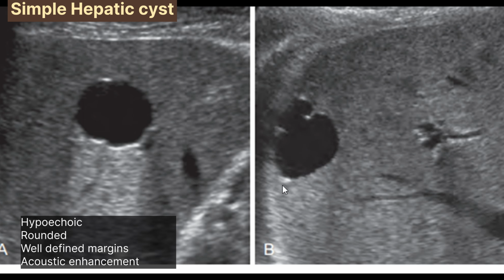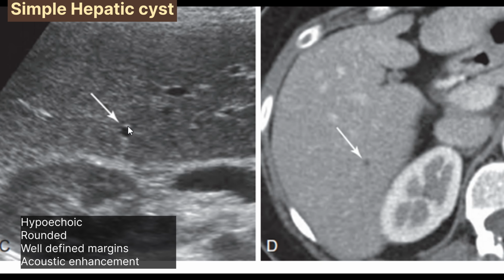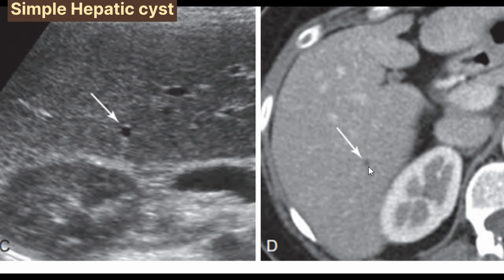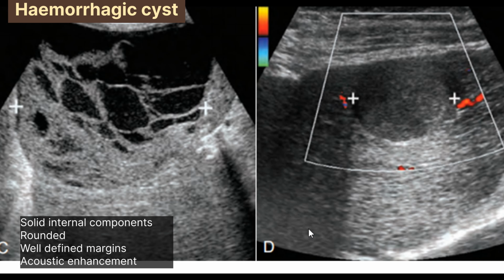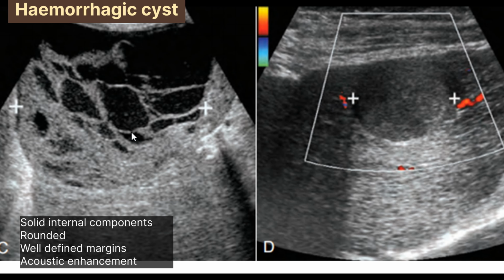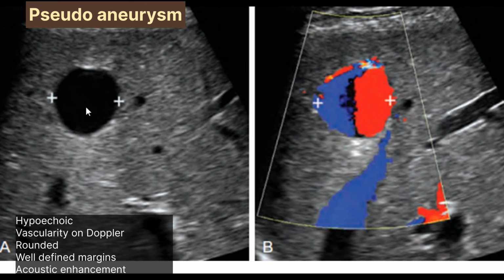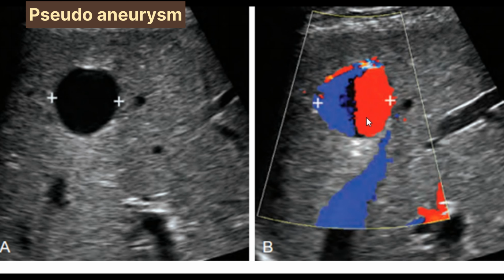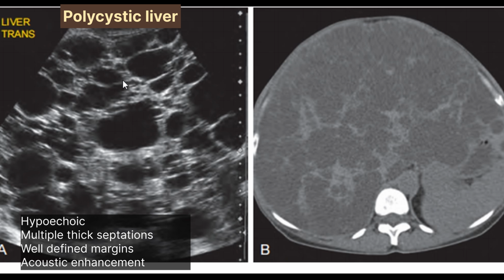Sonographic Features of Liver Cysts | Radiology Cases Tutorial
Topics covered include:

Simple hepatic cyst

Hemorrhagic/complex cyst

Hydatid cyst

Polycystic liver disease

This tutorial is useful for radiology students, sonographers, and medical professionals to understand the ultrasound diagnosis of liver cysts.